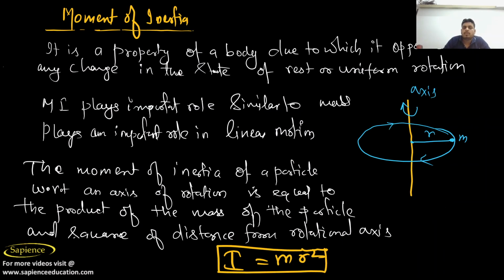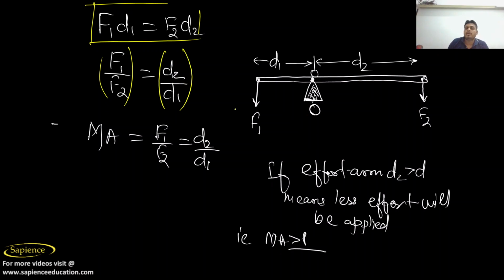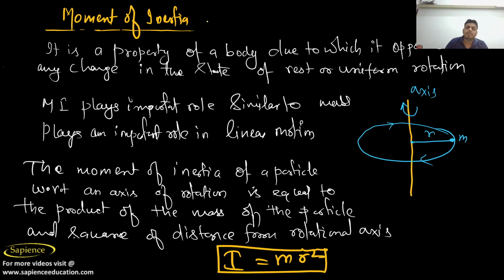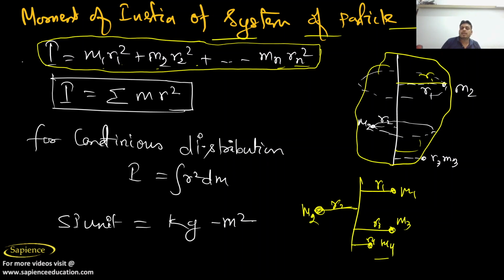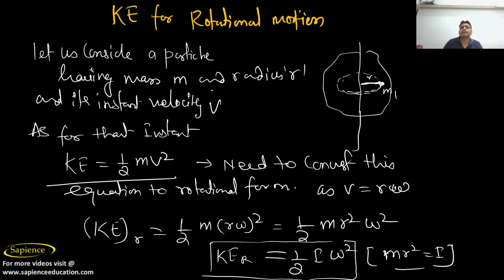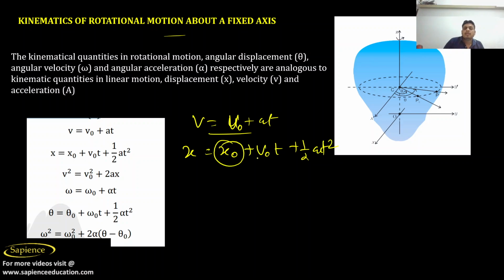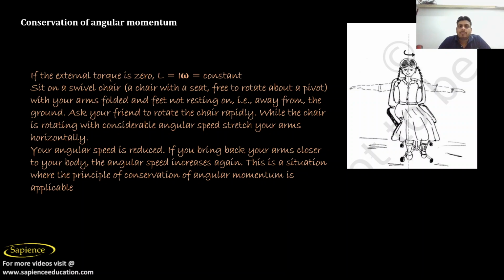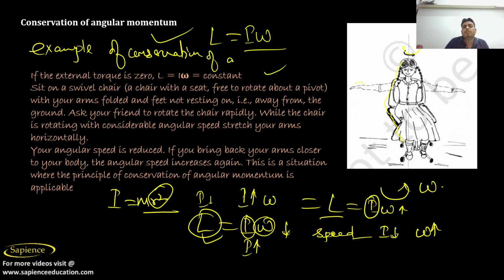CBSE Class 11 Physics System of Particles and Rotational motion | NEET | Chapter 6 | PART 5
System of Particles & Rotational Motion: Master Centre of Mass & Momentum Conservation [CBSE Class 11 Physics]
Key topic discussed :1. Moment of Inertia:

Key Concept: Moment of inertia measures an object's resistance to rotational motion and depends on the distribution of mass around the axis of rotation.
2. Rotational Kinetic Energy:

Key Concept: Rotational kinetic energy is the energy an object possesses due to its rotational motion and is calculated as a function of its moment of inertia and angular velocity.
3. Conservation of Linear Momentum:

Key Concept: The principle of conservation of linear momentum states that the total linear momentum of an isolated system remains constant, regardless of internal interactions.
4. Kinematics of Rotational Motion:

Key Concept: Kinematics of rotational motion describes the motion of objects in rotation, including angular displacement, angular velocity, and angular acceleration.

In this informative video, we delve into the fascinating world of angular motion. Join us as we explore key concepts such as angular velocity, angular acceleration, torque, and the relationship between angular and linear motion. Discover how these principles apply to real-world scenarios and gain a deeper understanding of rotational dynamics. We'll also clarify the differences between torque and couple, providing you with a comprehensive grasp of these fundamental concepts. Whether you're a student, engineer, or simply curious about physics, this video will help you unlock the secrets of rotational motion. Don't miss out on this enlightening journey into the world of angular physics!

Rotational Motion
Centre of Mass
Momentum Conservation
Mid-Term Exams
NEET Preparation

Welcome to our comprehensive CBSE Class 11 Physics video series! 🚀 In this episode, we dive deep into "System of Particles and Rotational Motion," covering essential topics like the Centre of mass of a two-particle system, momentum conservation, Centre of mass motion, Centre of mass of a rigid body, and Centre of mass of a uniform rod. 📚

Our expert tutors break down complex concepts to make learning physics a breeze. Whether you're preparing for your 11th standard board exams or aiming for NEET, this video is your ultimate study companion.

🔑 Key Takeaways:
✅ In-depth explanations and examples.
✅ Proven tips and tricks for tackling exams.
✅ Perfect for mid-term exam preparation.
✅ Ideal for NEET aspirants.
✅ Boost your understanding of physics!

Remember, your academic success begins here! 📈📚